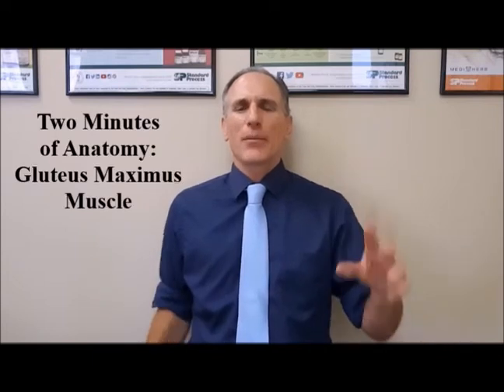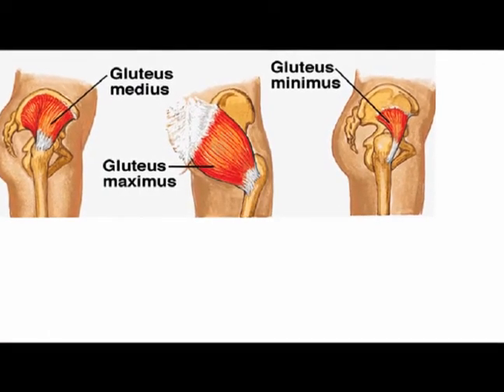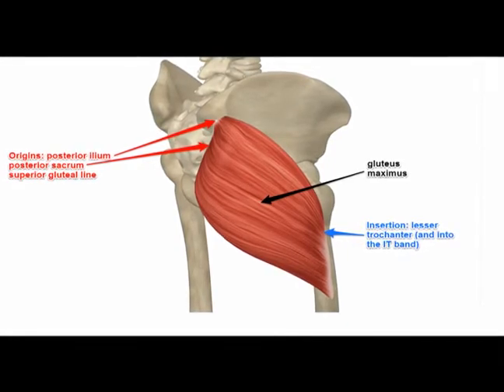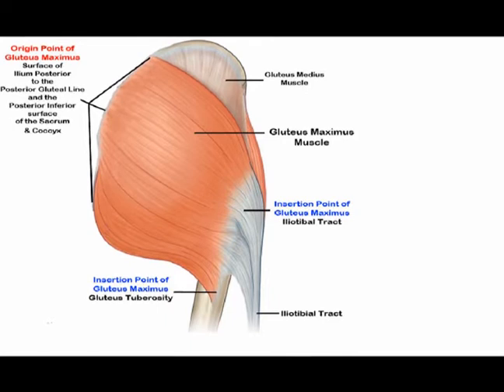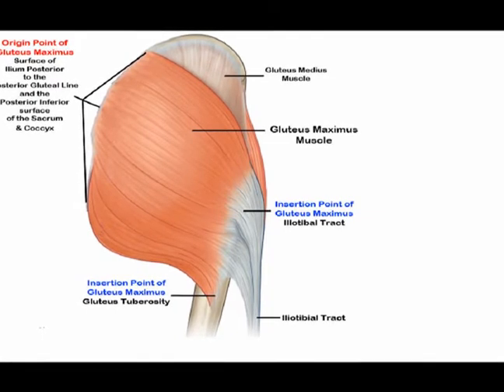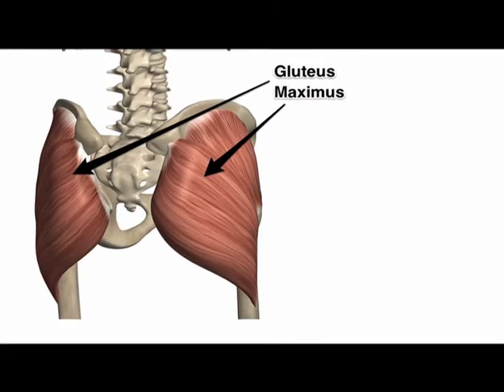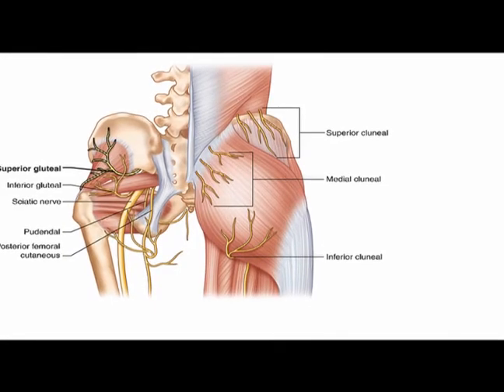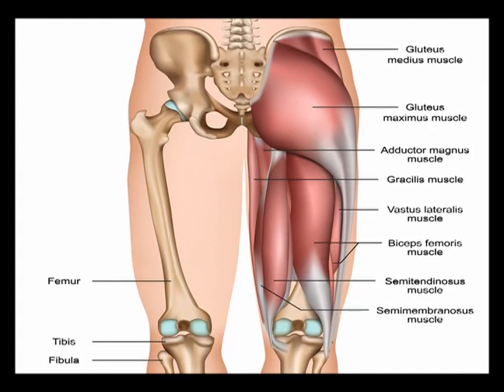Two Minutes of Anatomy: Gluteus Maximus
Gluteus Maximus
Largest and most superficial gluteal muscle.
Origin: Broad area on posterior surface of ilium, posterior gluteal line, area of bone superior and inferior to this line, upward to iliac crest, aponeurosis of erector spinae, dorsal surface of lower sacrum and side of coccyx, sacrotuberous ligament and fascia that covers gluteus medius.
Insertion: Upper part and superficial fibers of lower part: Iliotibial band.
Deeper fibers of lower part: Gluteal tuberosity.
Innervation: Inferior Gluteal Nerve (L5, S1 & S2).
Concentric Action: Hip extension.